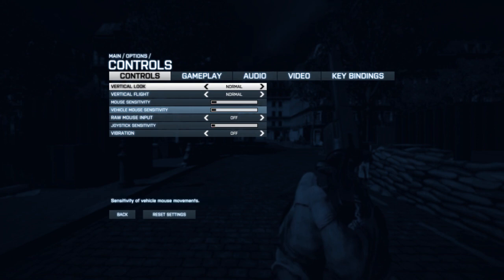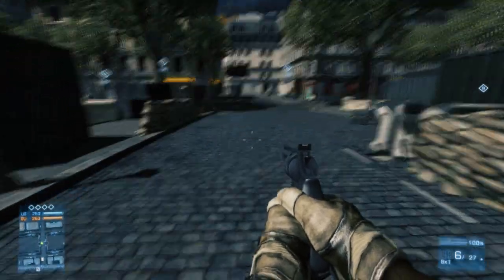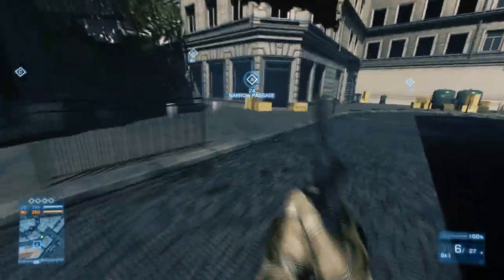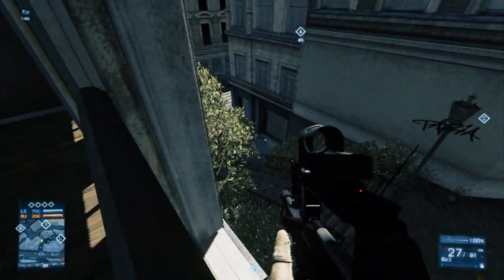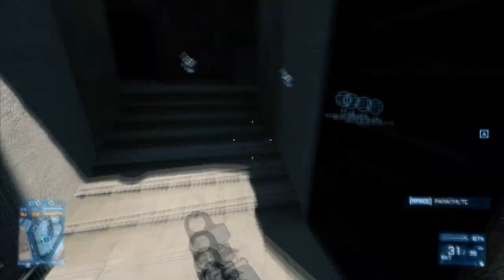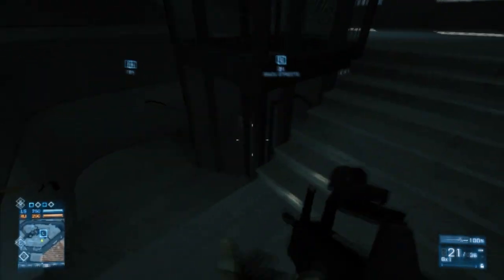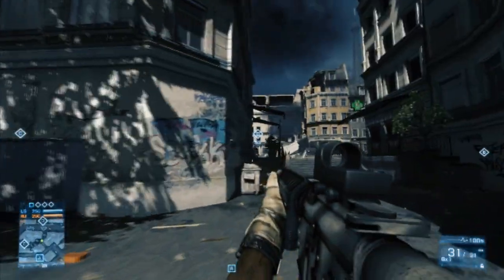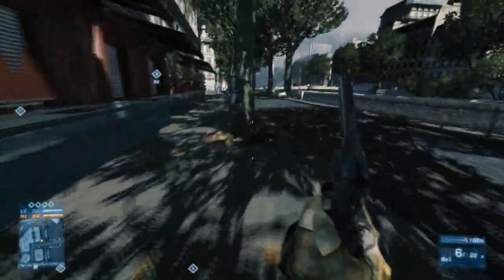BF3 Tips: Movement (Brekk1e)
In this video I give you guys 5 tips that are usefull to improve your movement in bf3
All questions will be answered in the comments